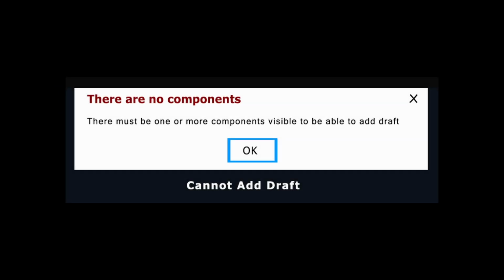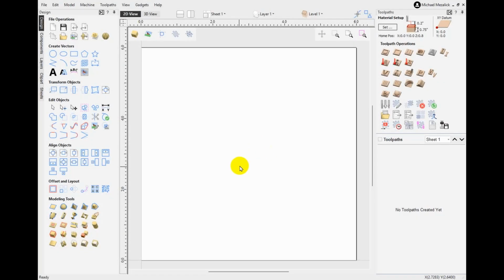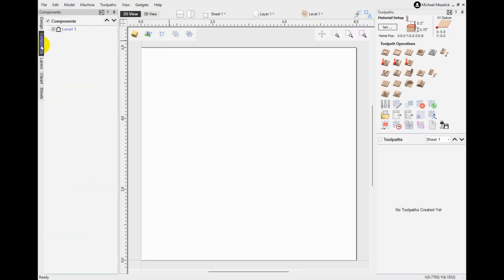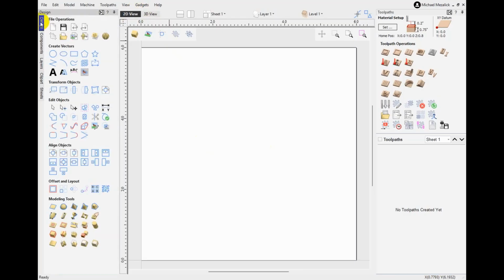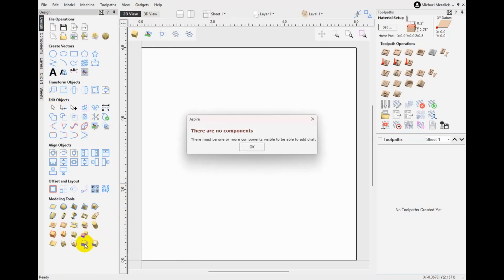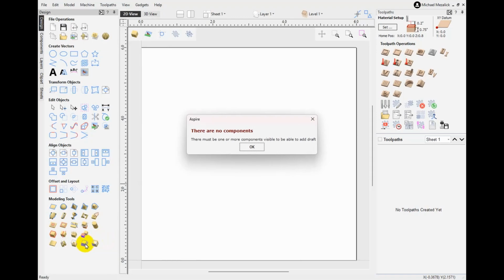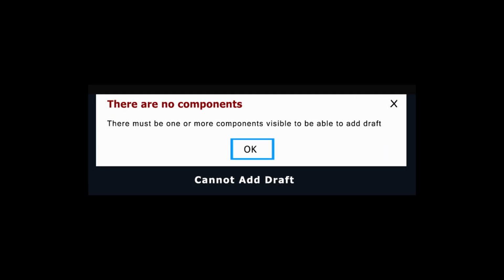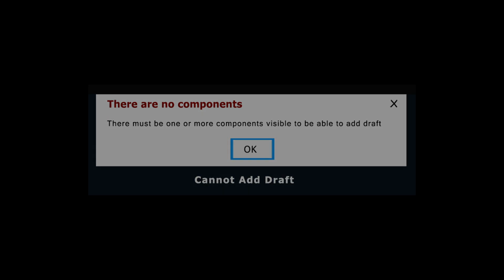Cannot Add Draft Error Message in the Vectric Software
Cannot Add Draft Message
This message is tell you that there is not the appropriate components or models visible to add a draft.

Mark Lindsay CNC     / @marklindsaycnc

This channel covers: 👉Vectric Aspire👉 Vectric VCarve 👉 Vectric Desktop 👉 Design Suggestions👉Finishing Solutions